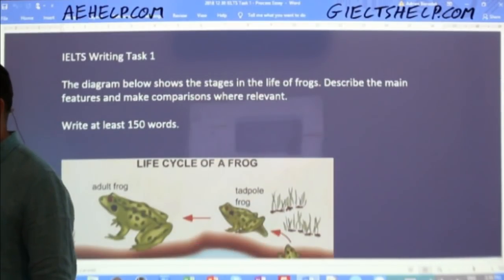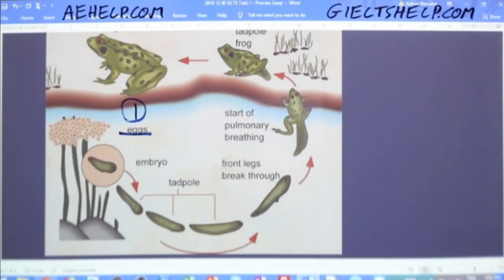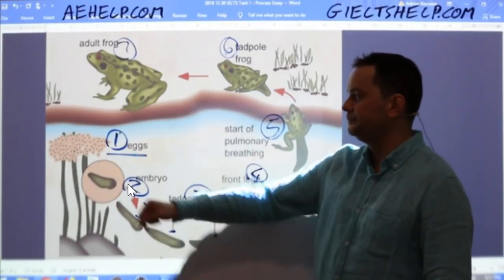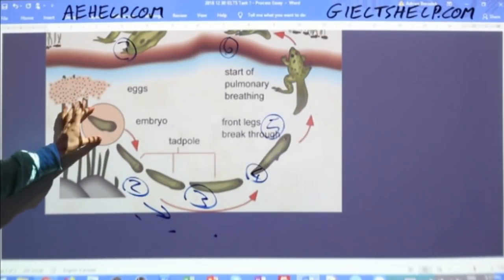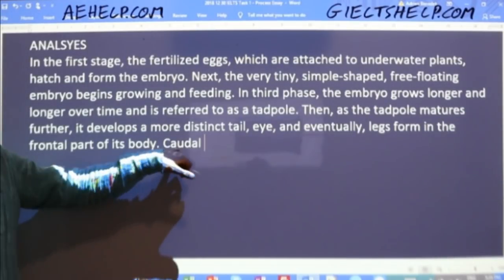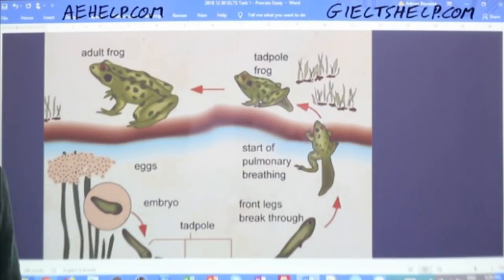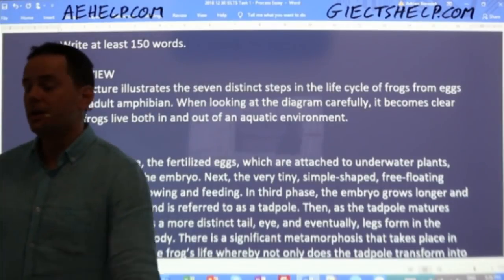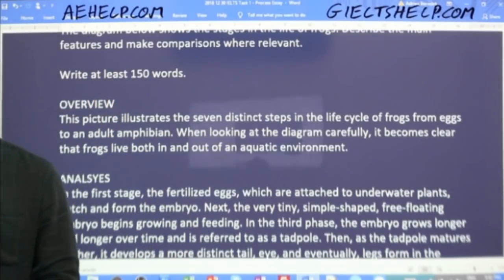IELTS Live Class - Task 1 Process Diagram - Writing for Band 9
for General Module.

Diagram example with explanation - process essay, frog life cycle.Understand the structure of the paragraph for the six types of graphs, charts, diagrams, and tables which can be seen in the IELTS academic test to help you get a high score. It is a video in a series that teaches the steps needed for the 150 word paragraph to quickly and easily get a good score on this task. By watching this series, a clear idea of how to write for IELTS task 1 diagrams can be understood. The lessons include important vocabulary to use for task 1 writing in the test. There are opportunities for you to practice different types of task 1 writing after learning their full descriptions with examples. Enjoy.